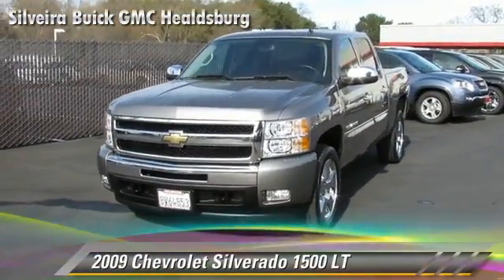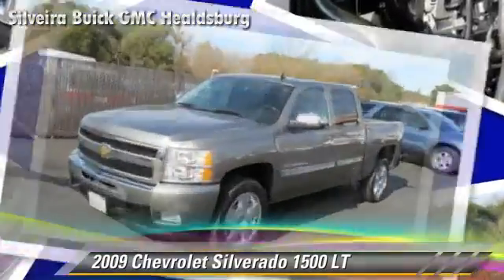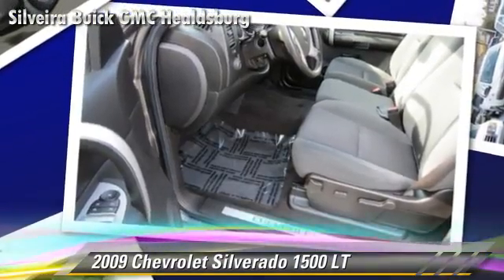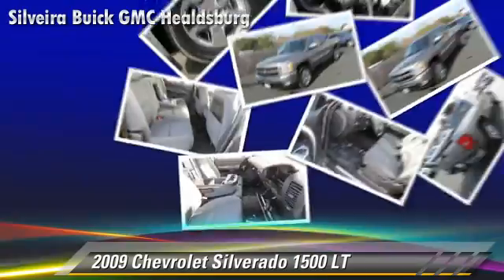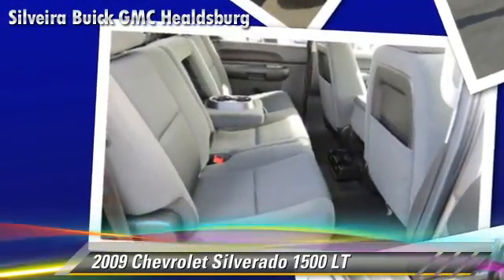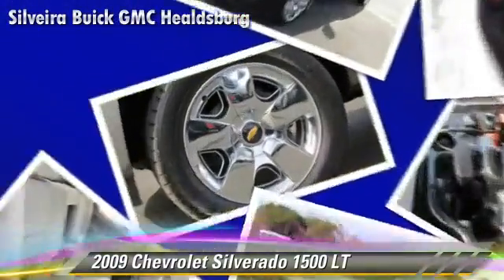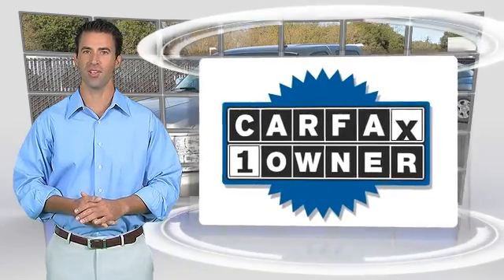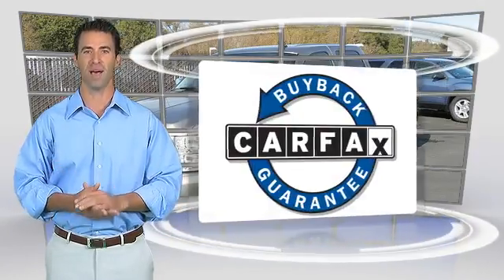Silveira Buick GMC Healdsburg, Healdsburg CA 95448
[DFIN:2:2629973:I:0DF071C8:6fb9236012fbc2c67b737f75b0ae7d84]